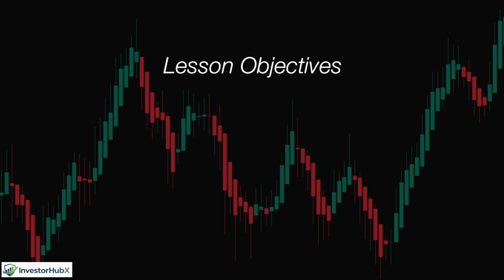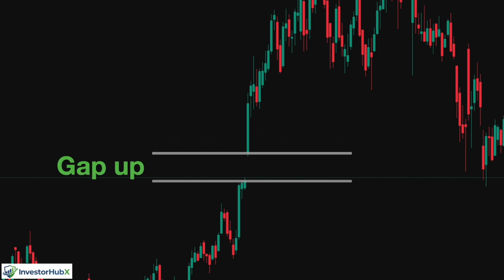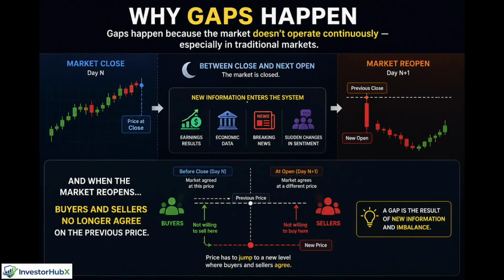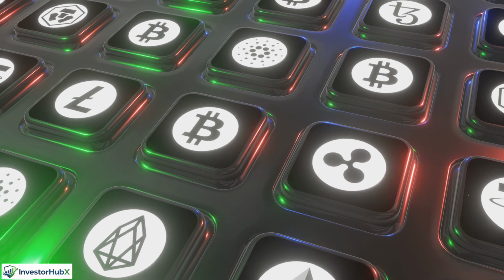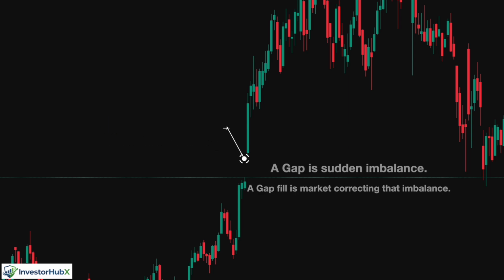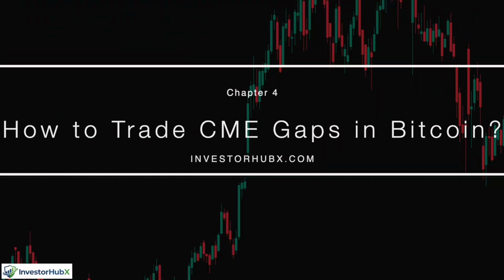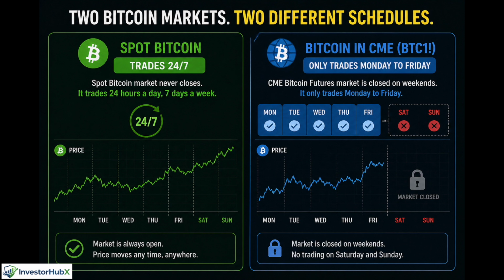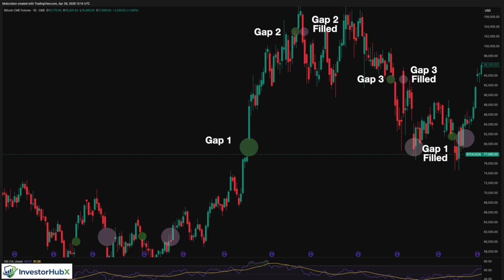Why Gaps Happen — And How Smart Traders Profit From Them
Most traders see a gap on the chart… and think it’s just empty space.

But a gap is not random.
It’s a signal of imbalance — and where there is imbalance, there is opportunity.

In this video, you’ll learn how to understand and trade gaps properly, not just identify them.

What is a gap up, gap down, and gap fill
Why gaps happen in the first place
Why gaps often get filled
The difference between Spot Bitcoin vs CME (BTC)
How to identify and trade CME gaps in Bitcoin?
When gaps continue vs when they reverse?
🎯 Key Insight

Gaps are not patterns.

They are footprints of imbalance.

Once you understand this…
you’ll start seeing the market very differently.

⚠️ Important

Not all gaps get filled.

This video teaches you how to think about gaps as probabilities, not guarantees.

🚀 If You Found Value

📈 Learn how to think like an investor — not a gambler

🌐 Explore More

Visit: InvestorHubX
(Your platform link here)

🔎 Tags (Optional)